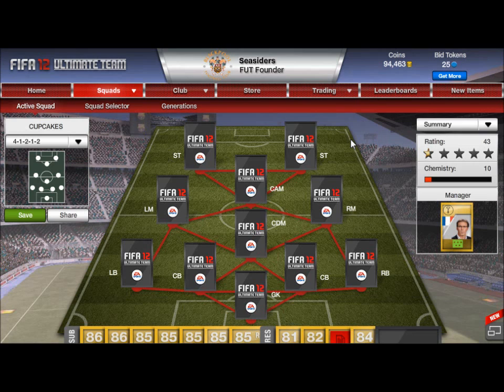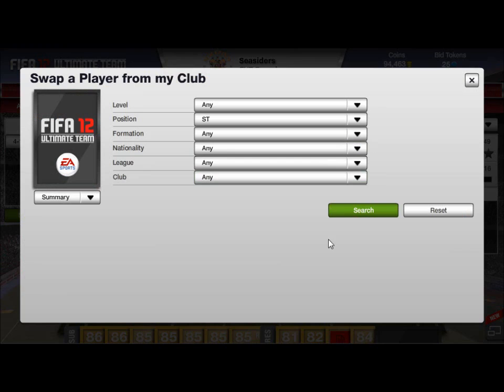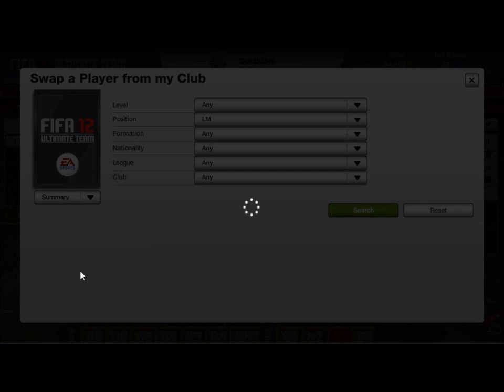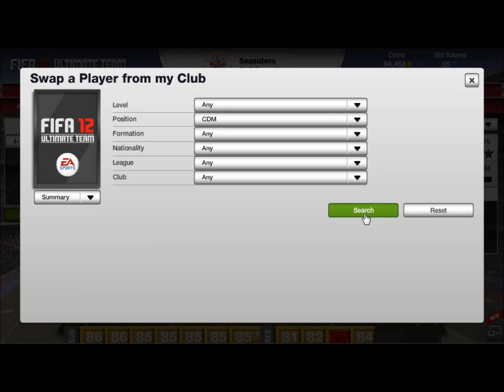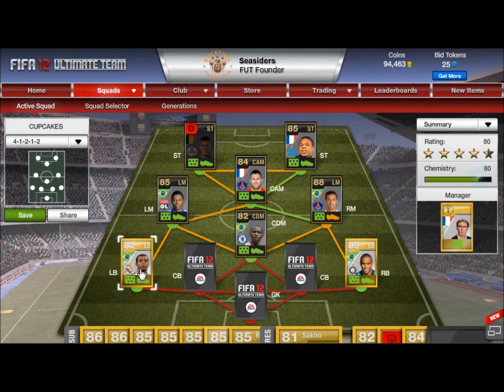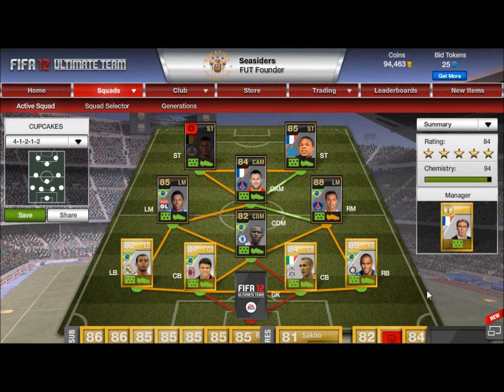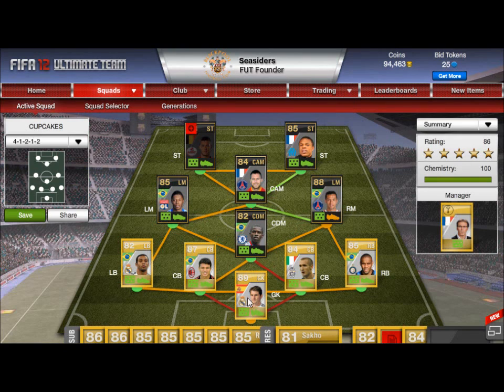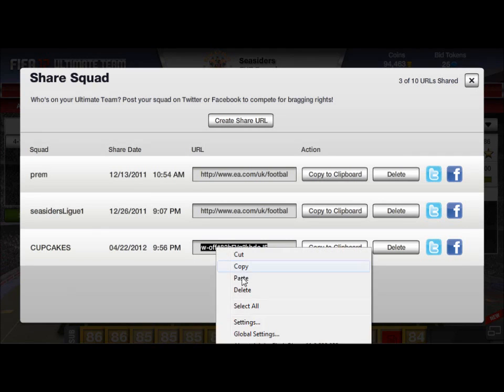FIFA 12 Ultimate Team- Hybrid Team 5 Leagues Tutorial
Hay what is up guys another hybrid team should we carry on doing hybrid squad builders if we should please leave a comment if you have any clips you want to send in please do and we will get back you ASAP.